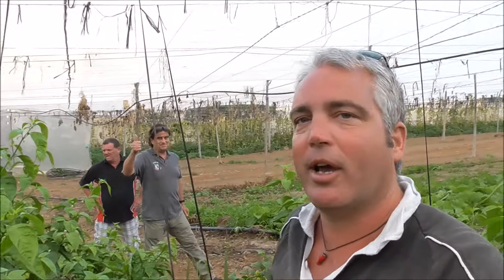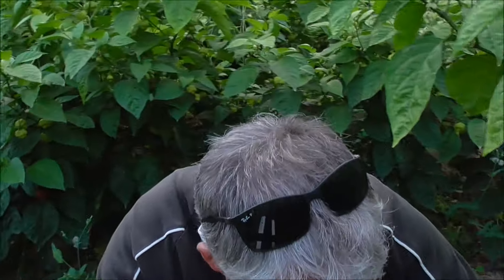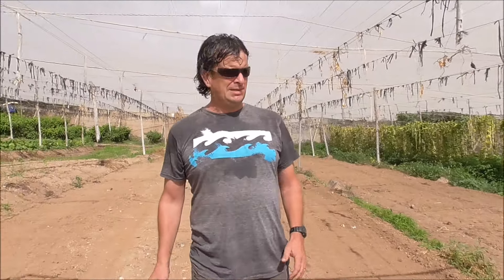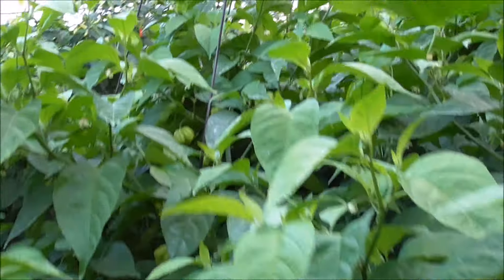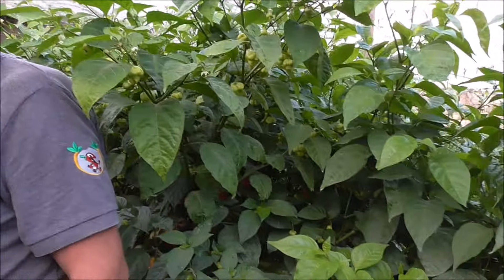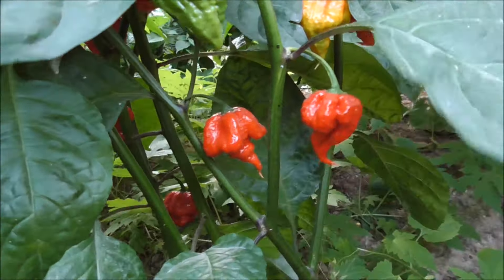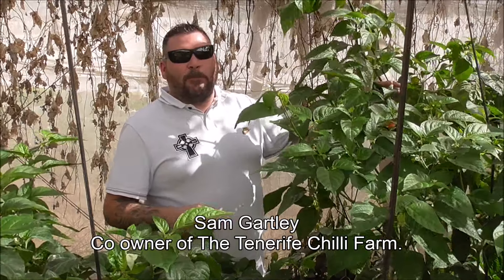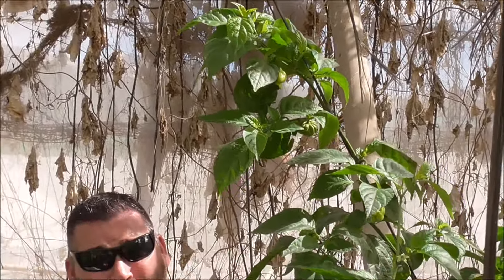The Tenerife Chilli Farm located in a Volcano crater Tour Part 1 in the Canary Islands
We take a trip to Tenerife, part of the Canary Islands to visit and discover a chili farm in a volcanic crater aptly call the Tenerife Chilli Farm.
With a tour around the farm we look at how they grow them in a volcano crater called Caldera del Rey 'The King's Crater' the farm is situated within the farm called Finca Las Caldera, only 2km from Playa de las Americas and Los Cristianos.
They grow a large variety of chilis in volcanic soil conditions.
Chilis growing Naga's, Habaneros, Trinidad Moruga Scorpion, Carolina Reaper, Butch 'T' Scorpions and many more.

We have been informed that the Tenerife chilli farm has since closed, we wish the team all the best and good luck for the future what ever they do. Thanks guys.

Darren Cox & Sam Gartley.